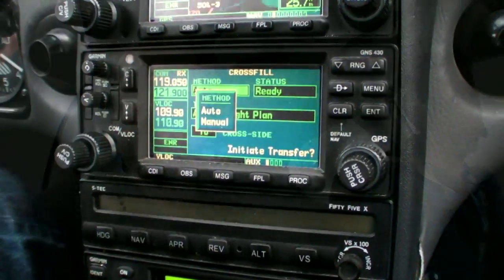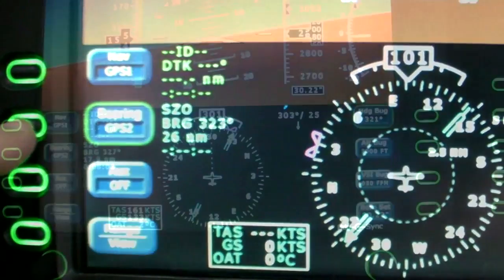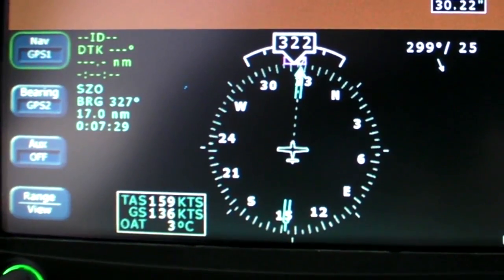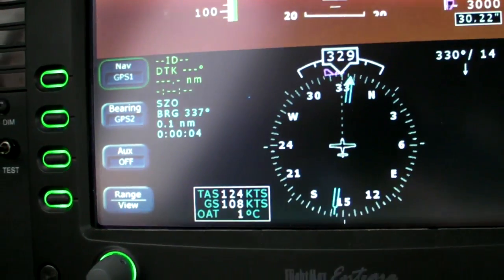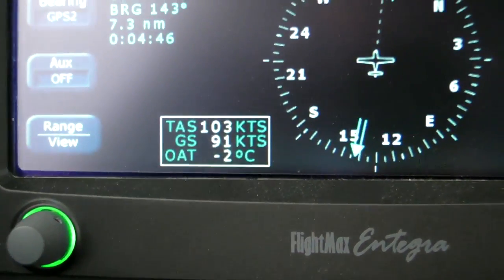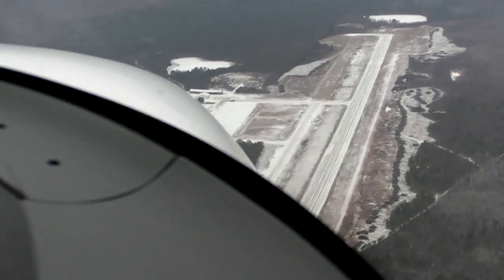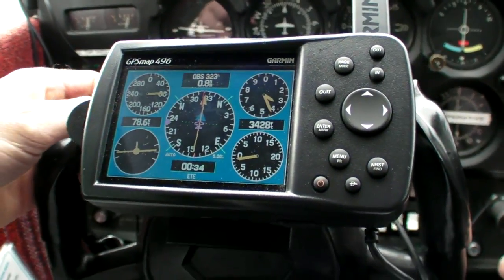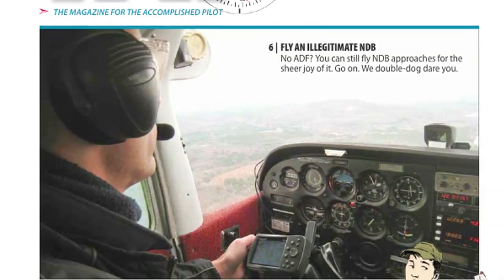Flying NDB-Only Approaches with a GPS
You can't legally fly an NDB approach in the clouds using a GPS unless it says "or GPS" in the title. But there's nothing that says you can't practice VFR what it's like to fly an approach with a bearing pointer and no moving maps. Come along and see how to make your glass cockpit (or portable GPS) go retro to fly an old-school NDB approach just for the fun and proficiency of it.